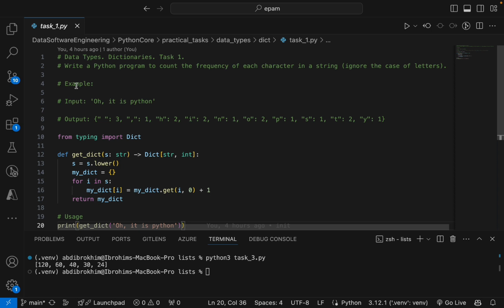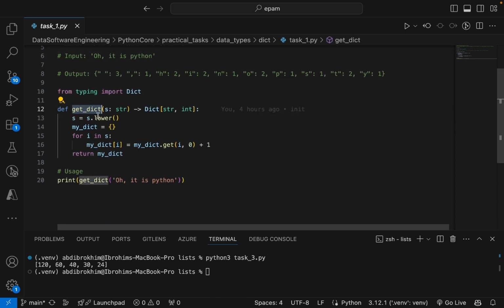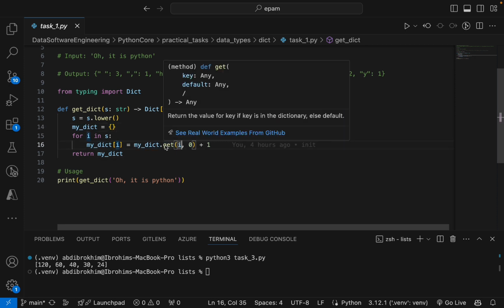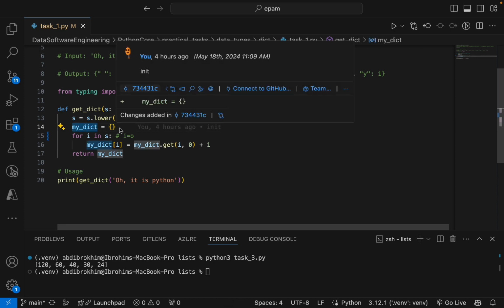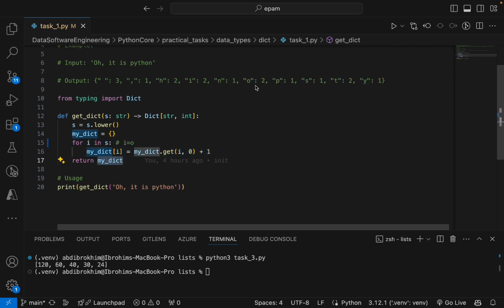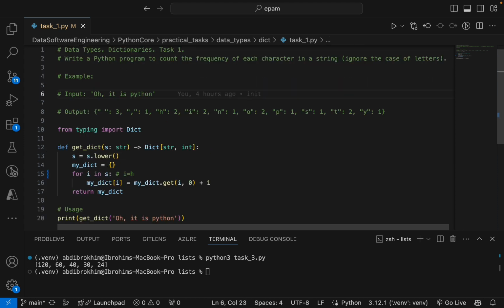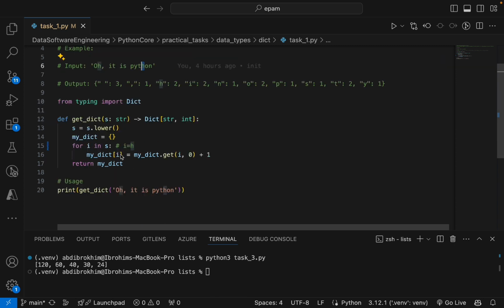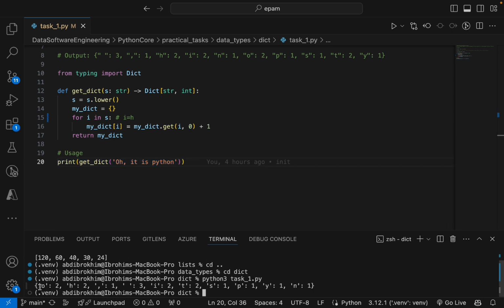Practical Tasks Dictionaries, Data Types, Python Core, Data Software Engineering, Epam Training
In this tutorial, I will continue explaining Epam's Data Software Engineering Course. In today's tutorial, I have covered Practical tasks related to Dictionaries from Data Types section.

// ⌛️ Timestamps:
* 00:00 Intro
* 00:01 Watch and have a FUN 😊